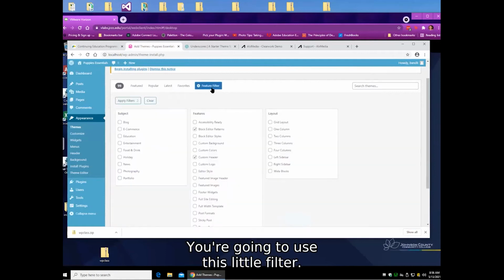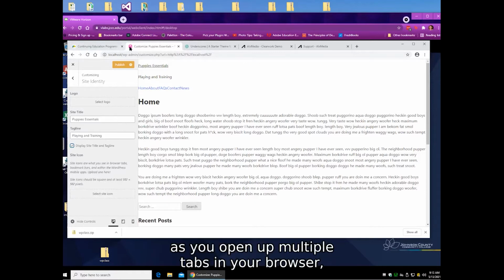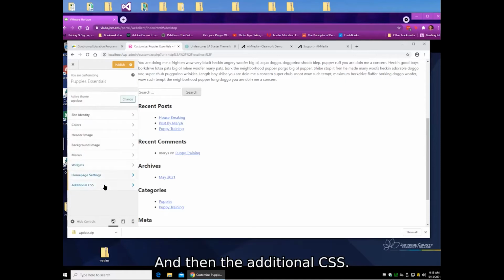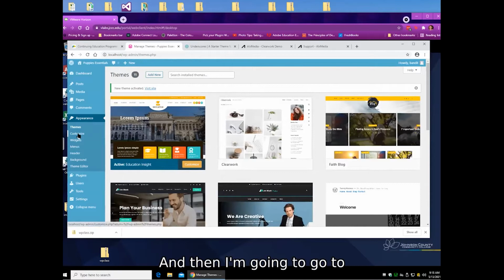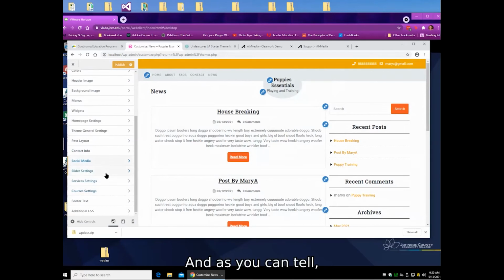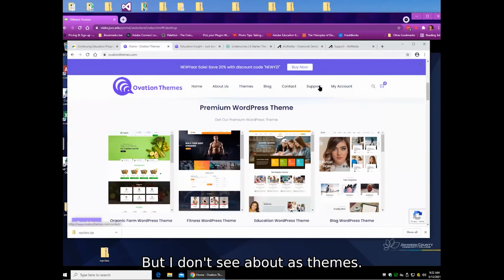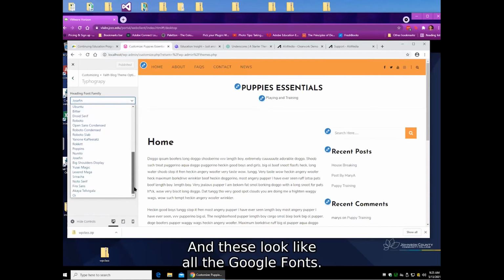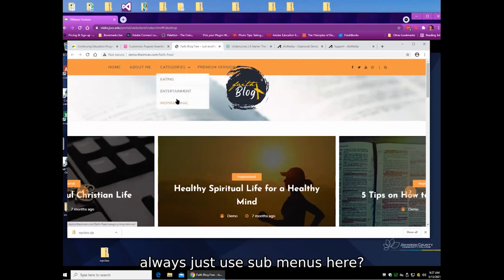Theme 3 Filtering Themes Customizer